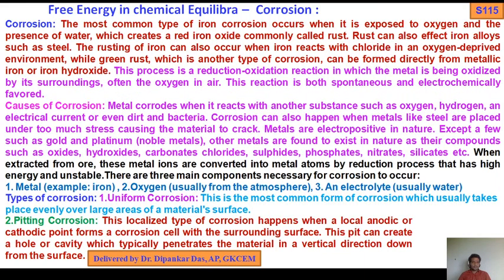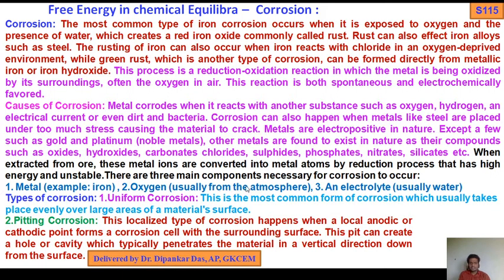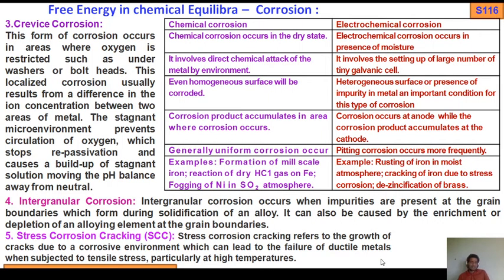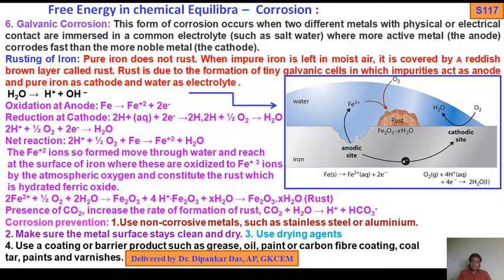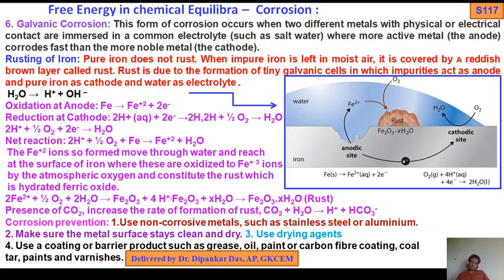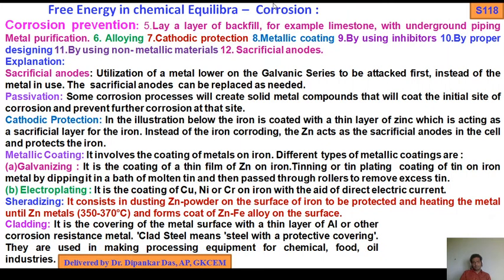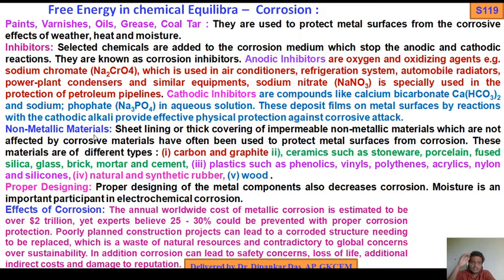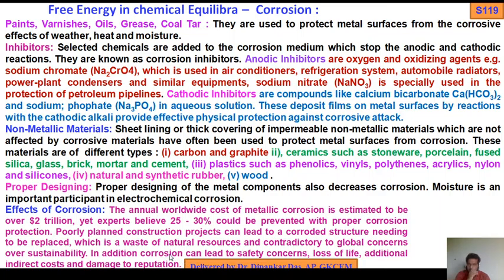L 19 of corrosion by Dr. Dipankar Das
Concept of corrosion, cause, prevention, types and rusting of iron with reaction